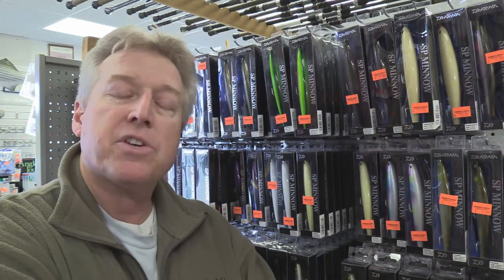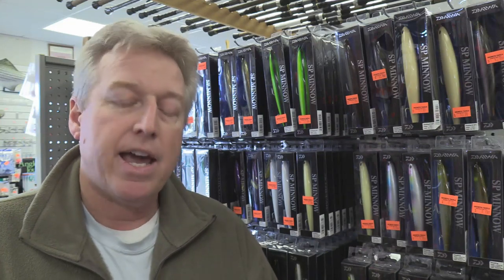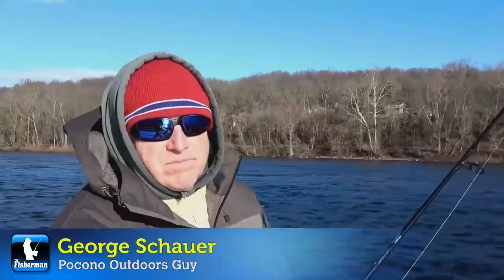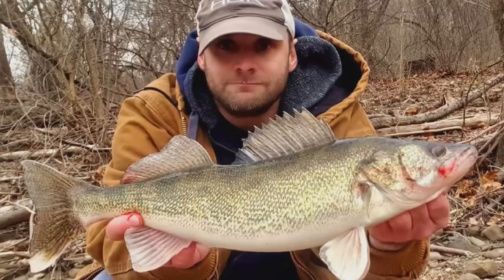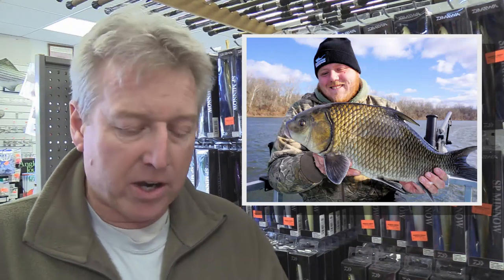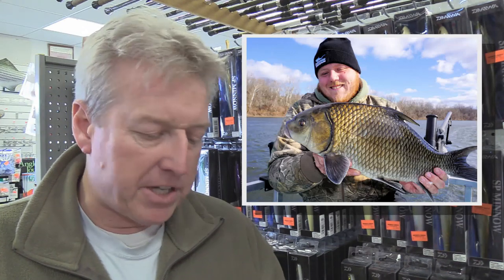January 23, 2020 New Jersey/Delaware Bay Fishing Report with Jim Hutchinson, Jr.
It’s the final full weekend of January, so theoretically we’re headed down the home stretch!  Of course, it’s still just the middle of winter, and the Saturday into Sunday forecast leaves a lot to be desired.  The National Weather Center forecast puts SE winds at 20-25 knots Saturday afternoon gusting to 35 knots, with seas at 4-7 feet and a good chance of rain.  Though Sunday looks a bit better, the system expected to move through the region Friday may impact your access to the tautog, porgy, ling and cod along the midrange grounds.

White perch bite continues to lead the way in the New Jersey and Delaware creeks and rivers, with bloodworms and live grass shrimp in hot demand for those still giving it a go.  It’s a good time of year to update the freshwater fishing license with local streams still giving up a few rainbow trout and the walleye filling in the blanks along the Delaware River.  On top of the “marbleye” give thought to some of the other freshwater “bucket list” species in the area, including trophy class fish like salmon and muskellunge.